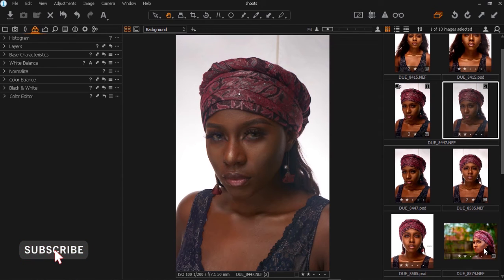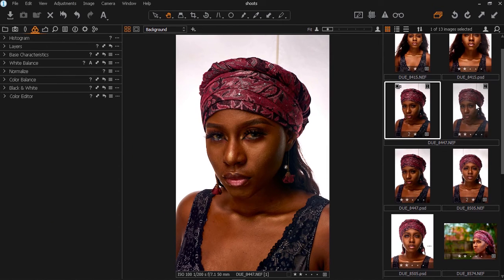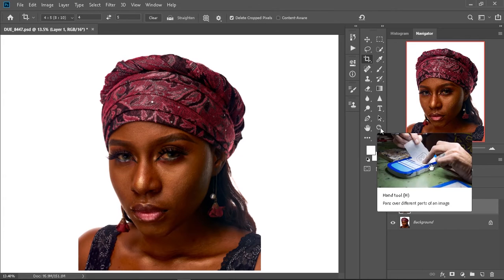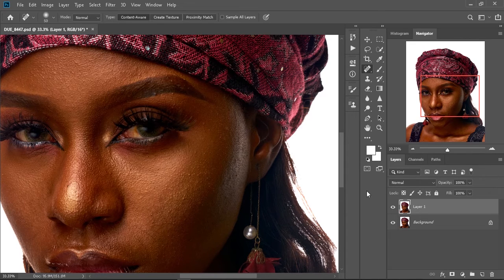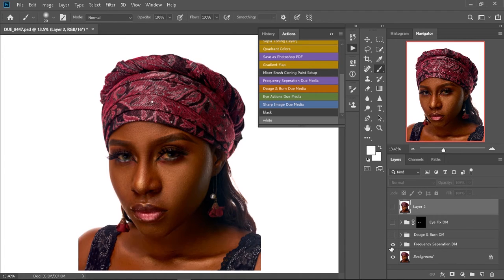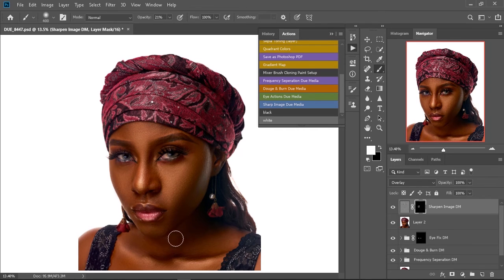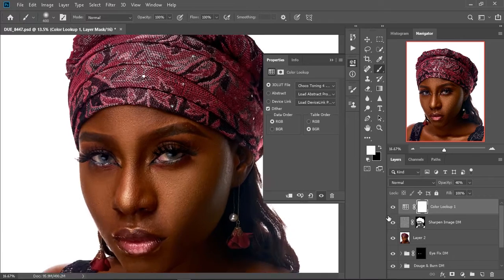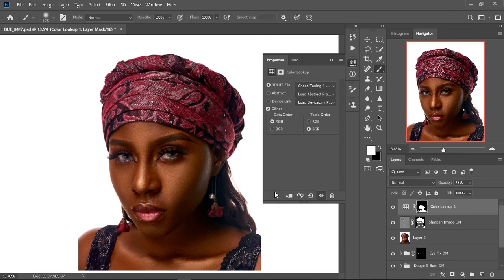Dark Skin Is Gold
In this video i will be showing you how to get a gold-like Skin tone For Dark Skinned Girls